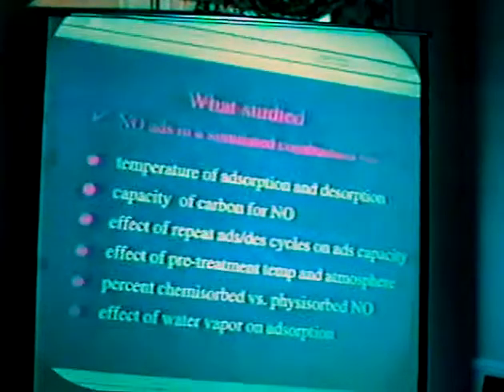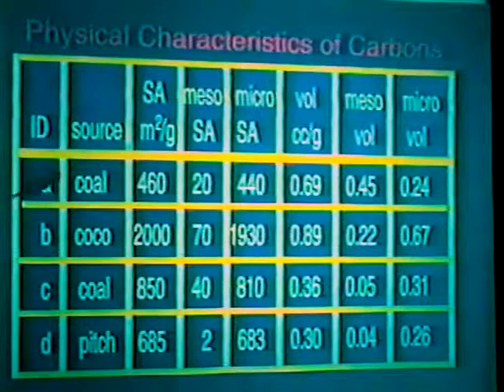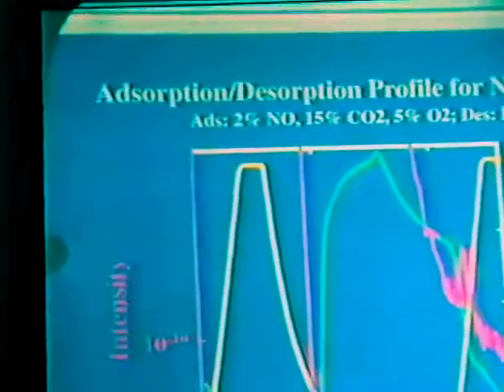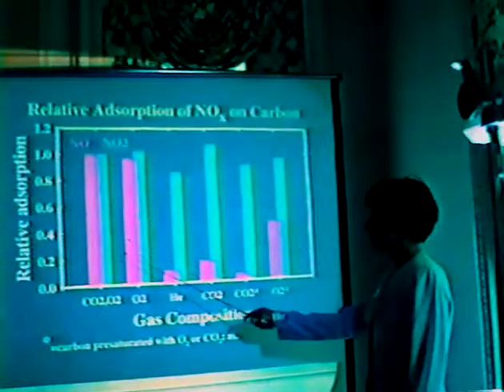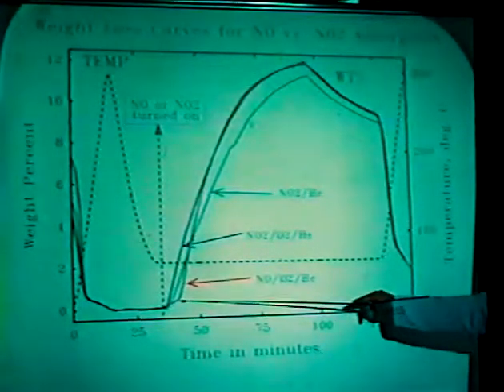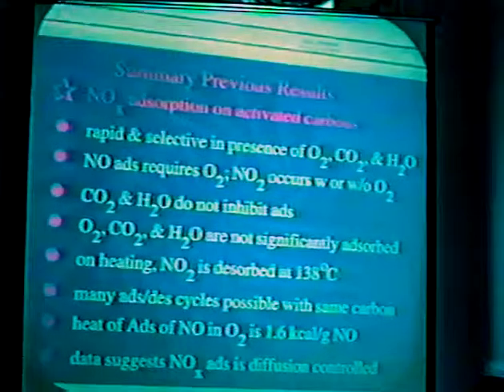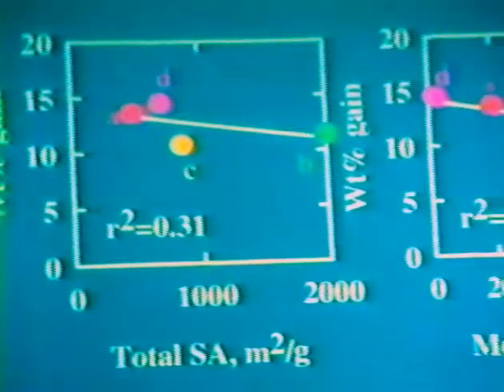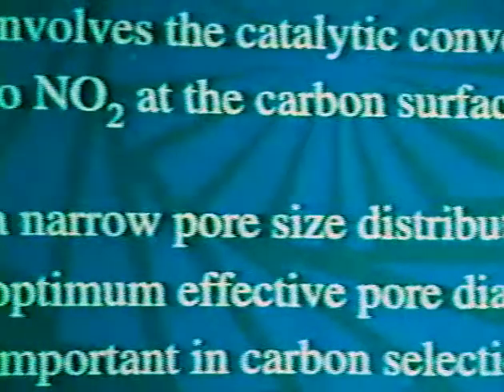A. M. Rubel: adsorption and NO conversion on activated carbons- tristates symp 1994